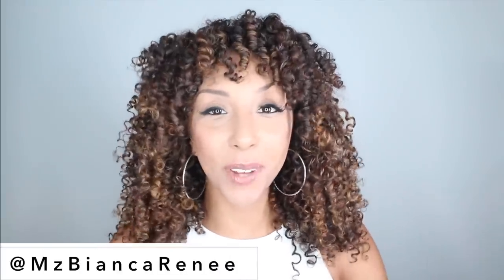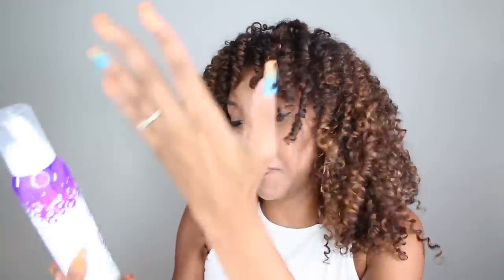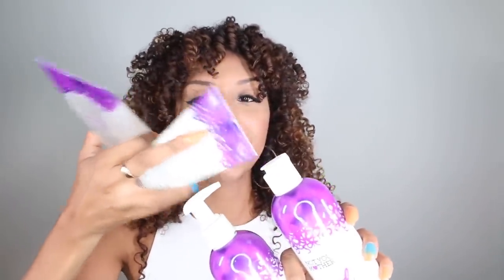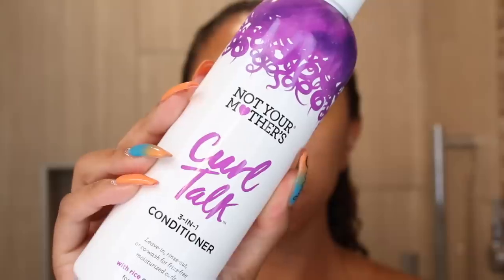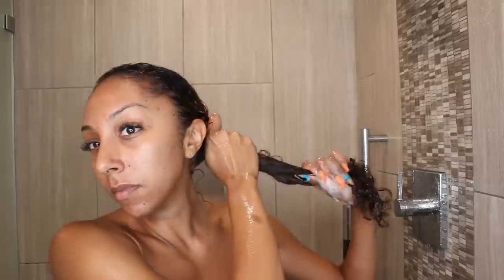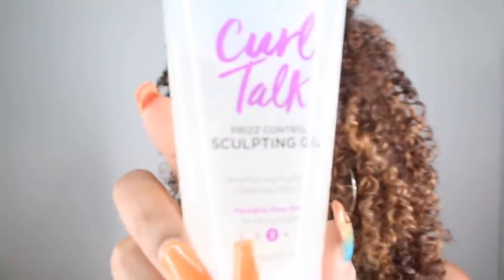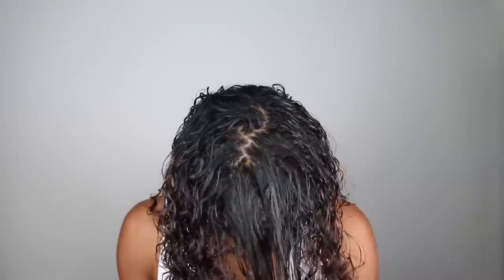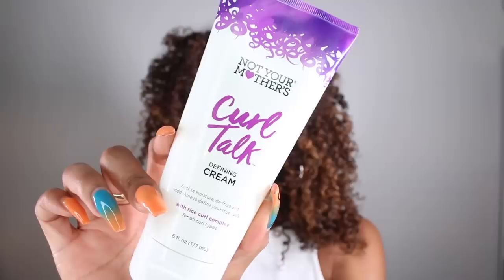NEW! Not Your Mother's CURL TALK products for Curly Hair! | BiancaReneeToday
NEW CURLY HAIR PRODUCTS! Yaasss! Reviewing the new Not Your Mother's Curl Talk line!

Not Your Mother's Curl Talk Frizz Control Sculpting Gel

Thank you Not Your Mother’s for sponsoring this video and allowing me to give honest reviews to my subscribers!